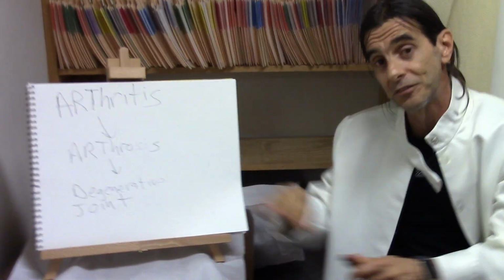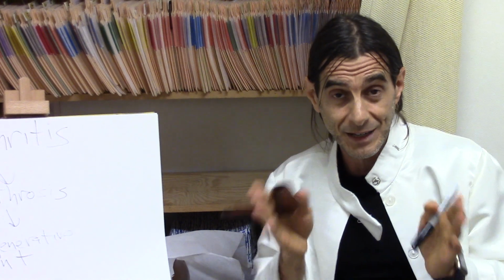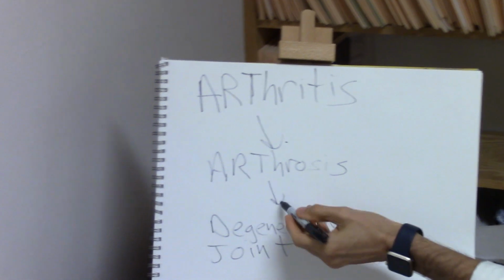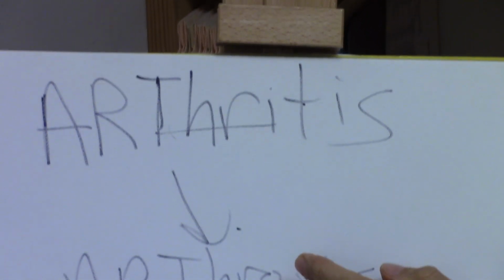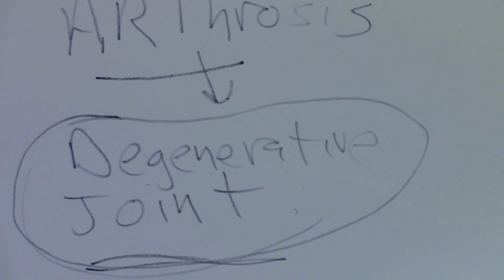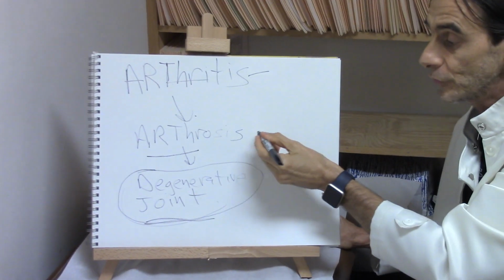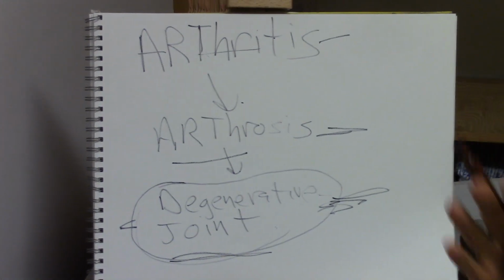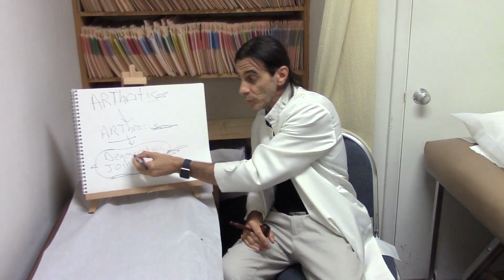The Learning Lab:Volume27. Arthritis.